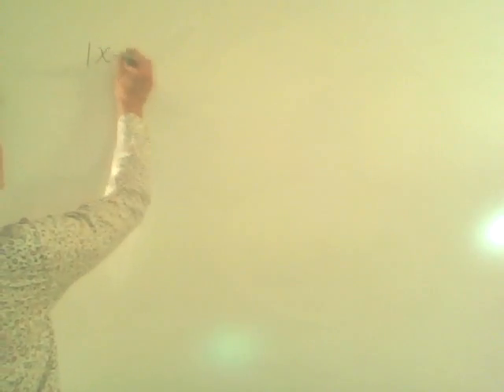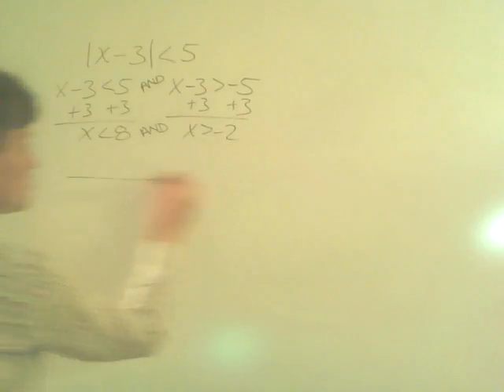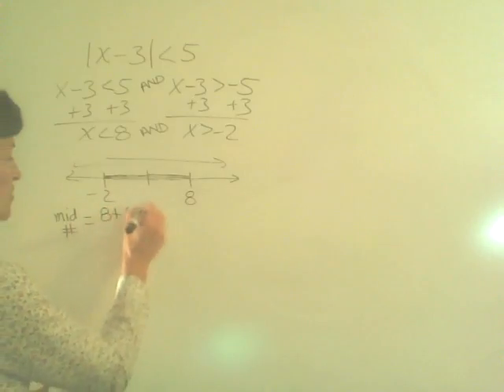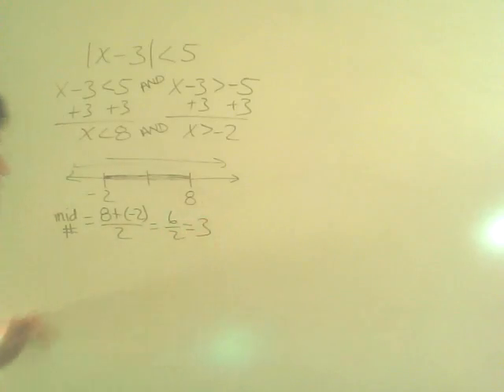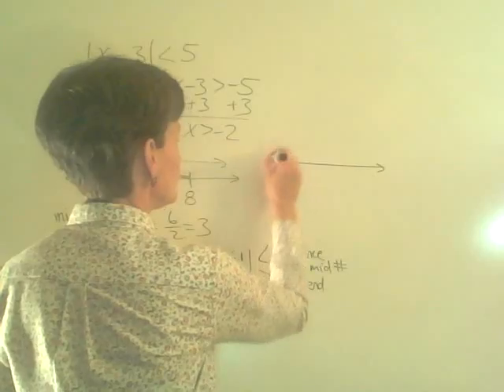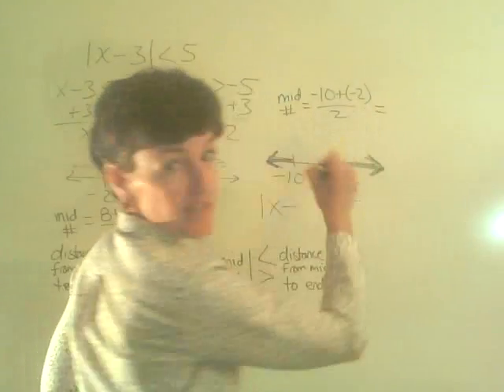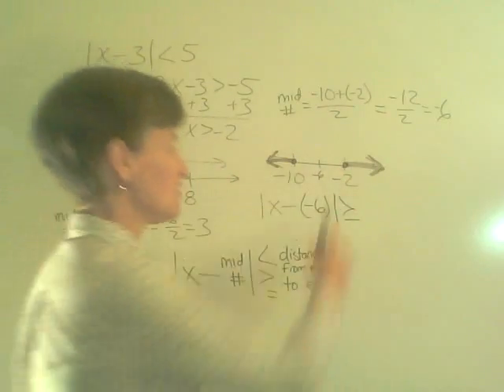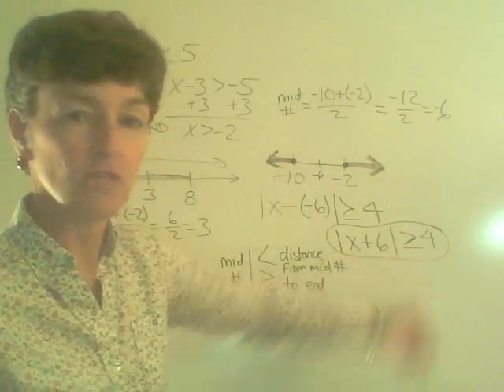Writing absolute value inequalities from graph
In this video, I introduce and explain a pattern that can be used to write an absolute value inequality from a number line graph.  I do three different examples, one being a simple word problem.